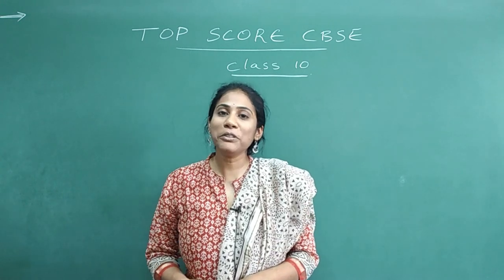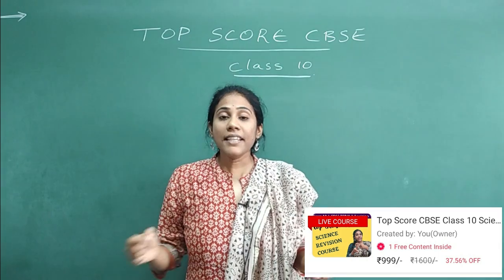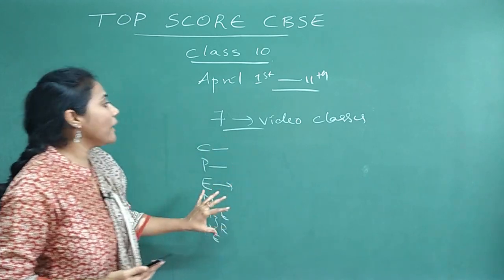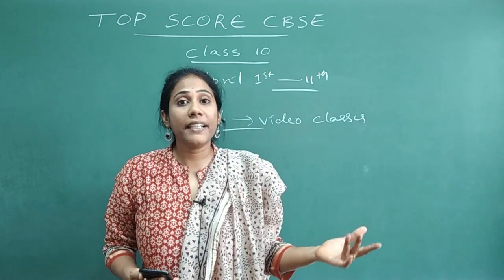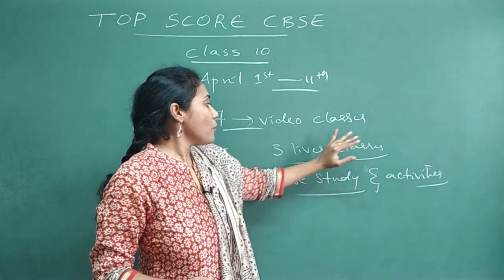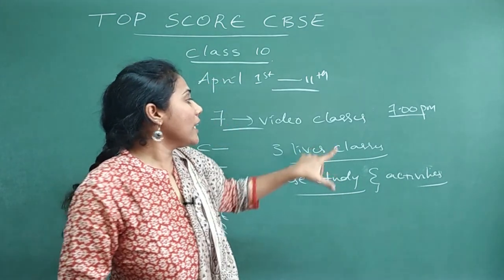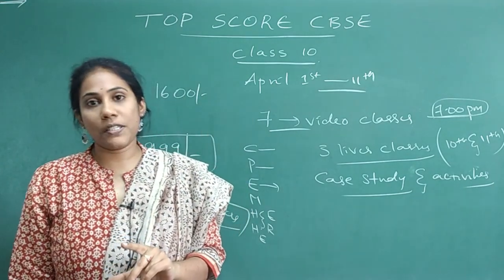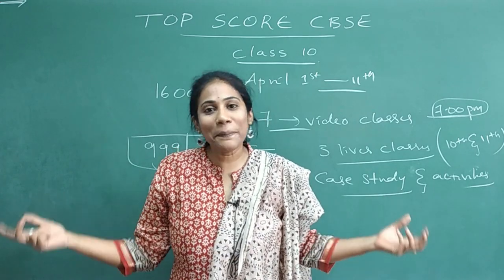Surprise 2.0 | New CBSE course launch | class 10 | Science | Board exams 2022